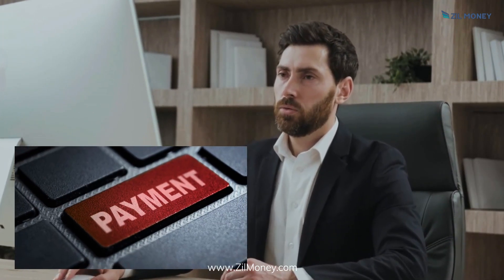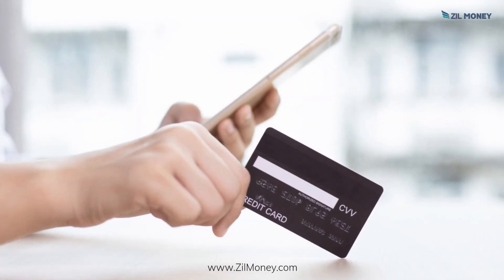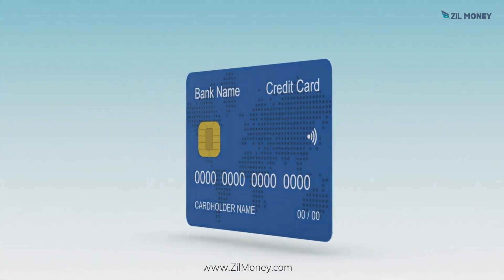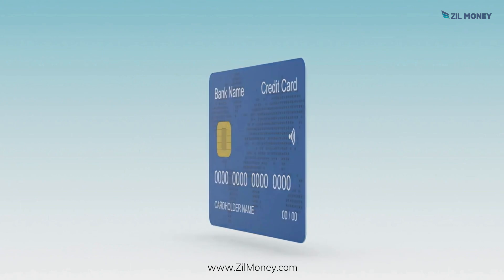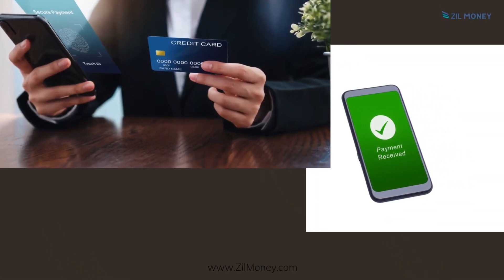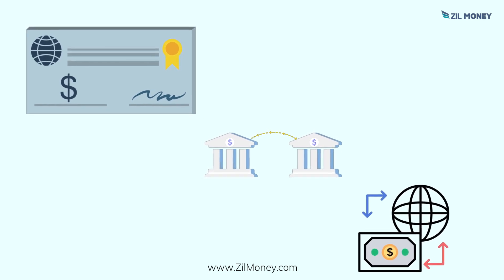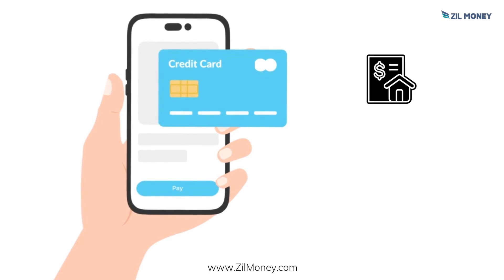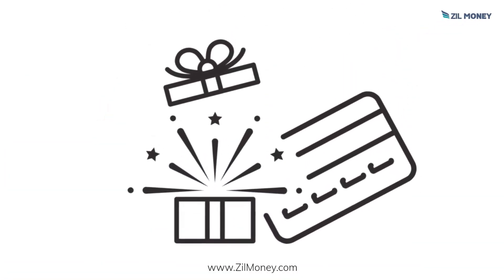American Express Credit Card Payment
Easily make your American Express credit card payment through ZilMoney.com. Don't wait, try it now!